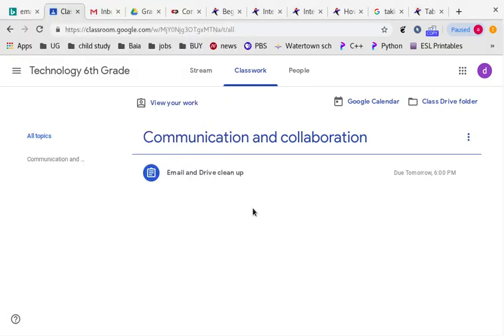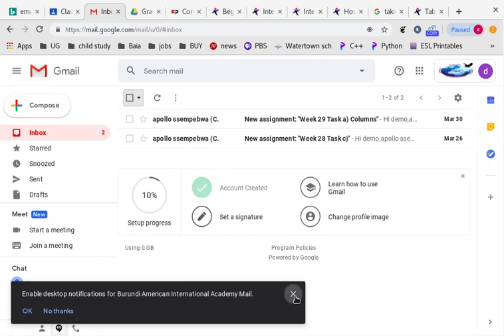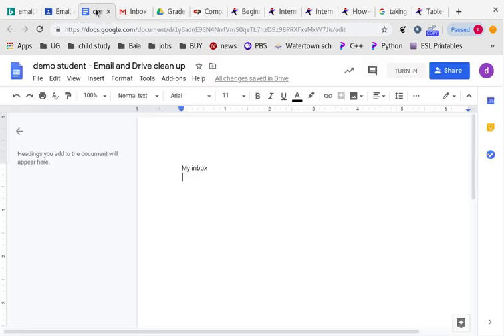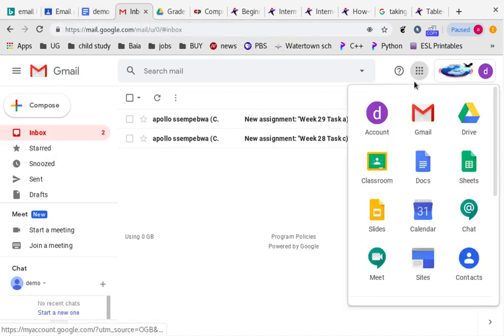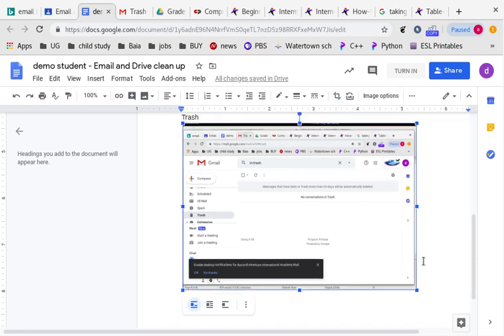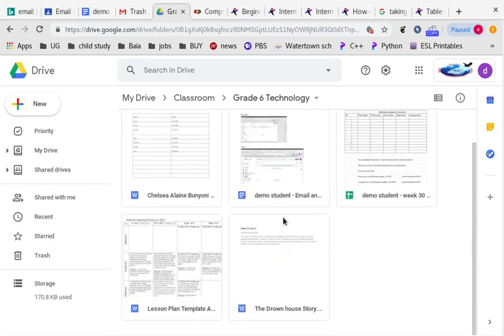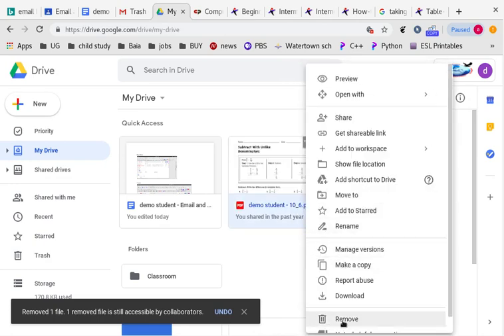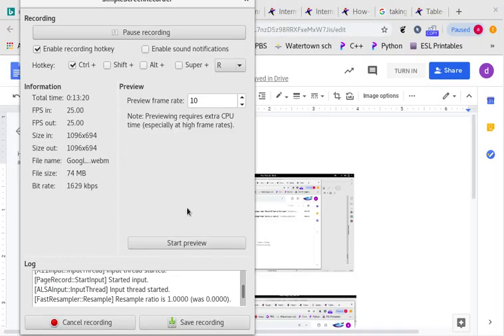Create free space on your Google Account